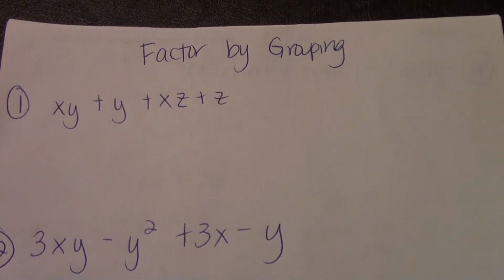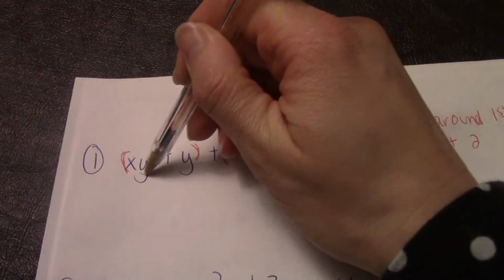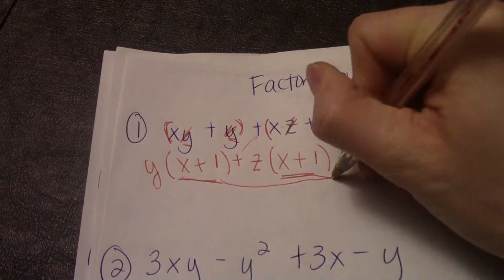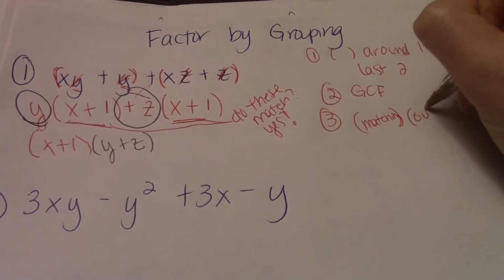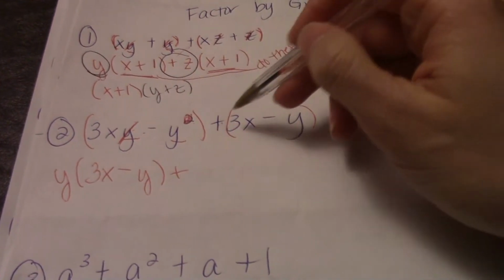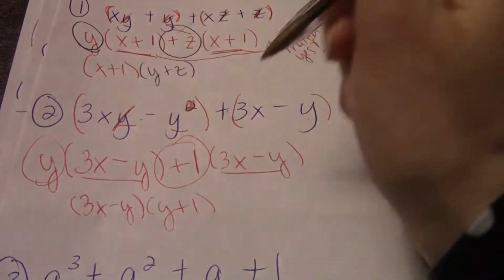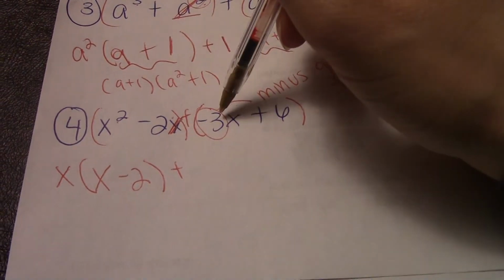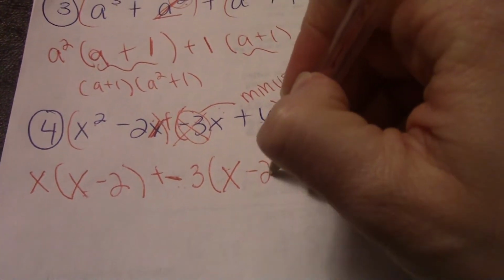Factor by Grouping